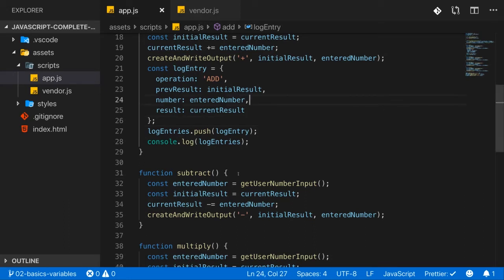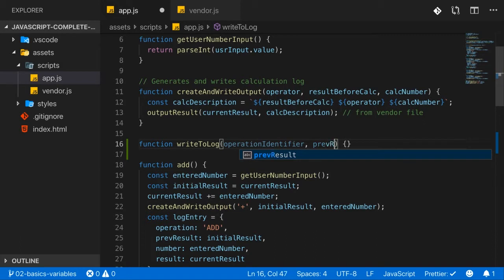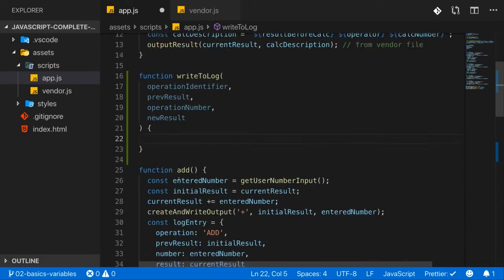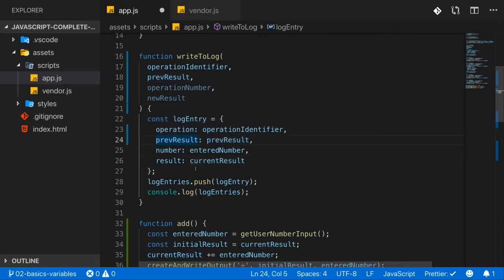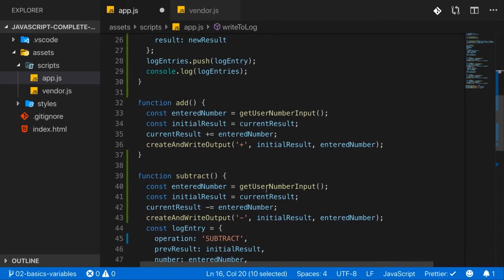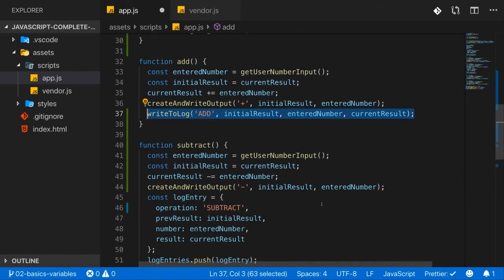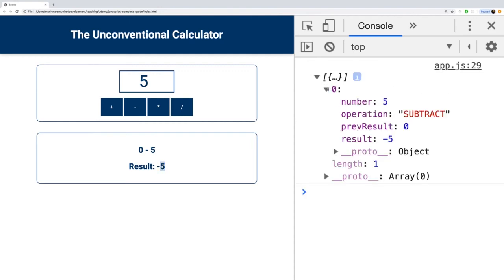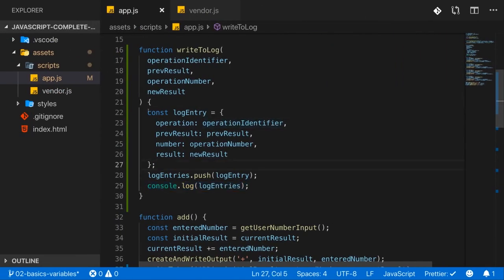39 Adding a Re Usable Function That Uses Objects